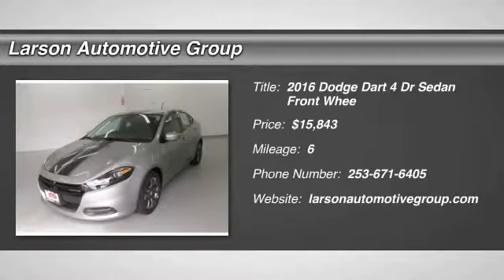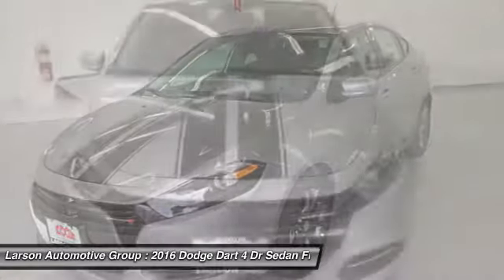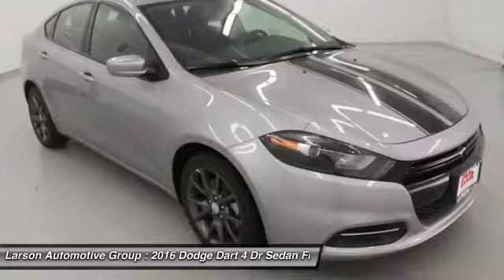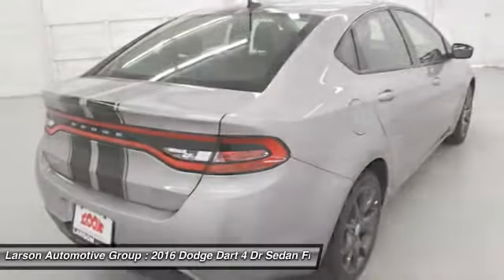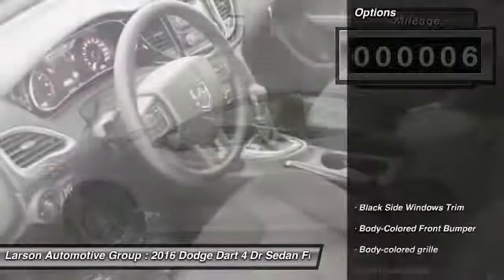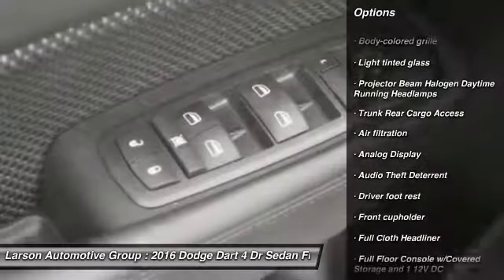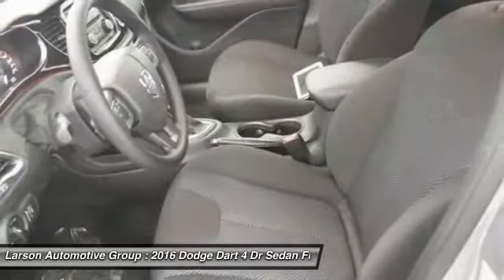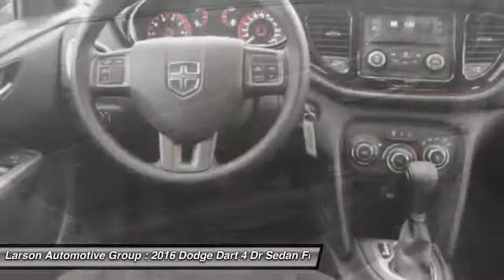2016 Dodge Dart Puyallup WA 750320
2016 Dodge Dart SE

2001 N. Meridian

*LARSON &#34;HOOK UP&#34; PRICE INCLUDES: $399 PULSE PROTECTION BRAKING SYSTEM, LARSON DISCOUNT AND APPLICABLE REBATES. Due to frequently changing market programs, final rebate dispensation and qualification to be determined at time of sale.  Additional rebates and/or restrictions may apply. $2,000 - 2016 WE Retail Consumer Cash 70CG1. Exp. 08/01